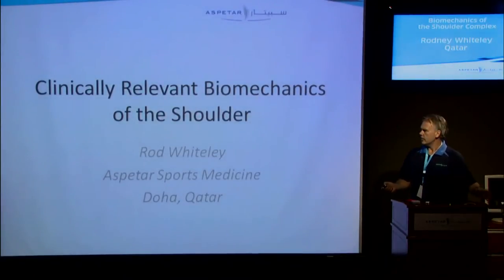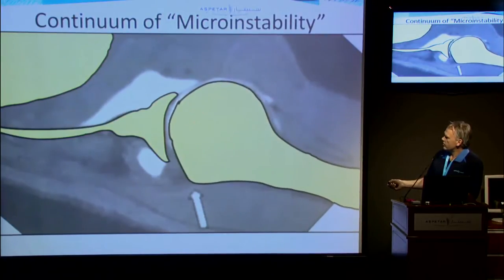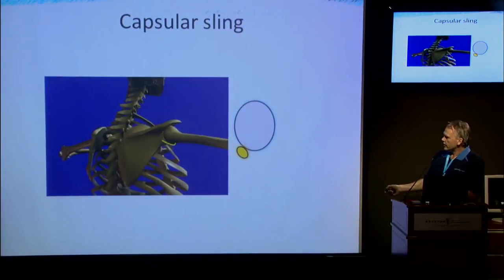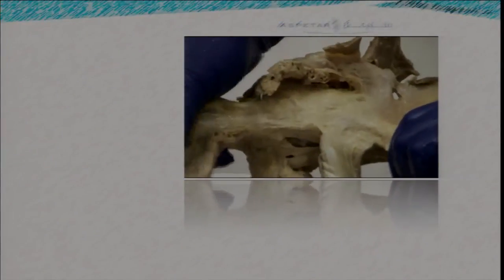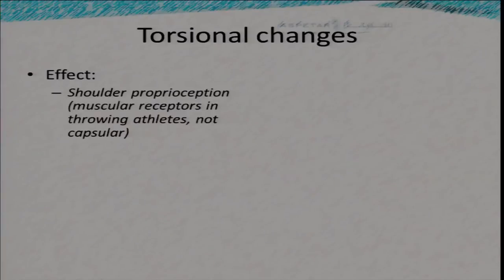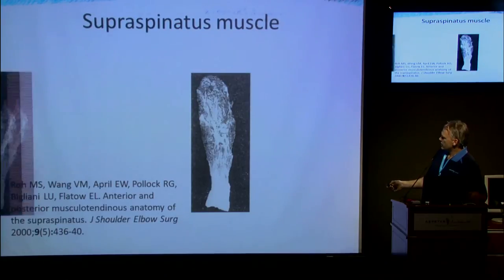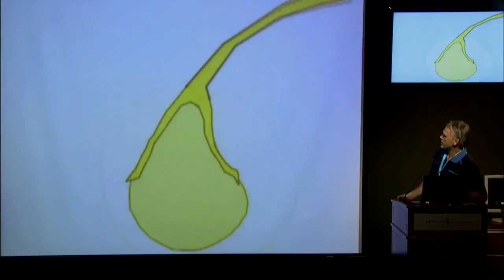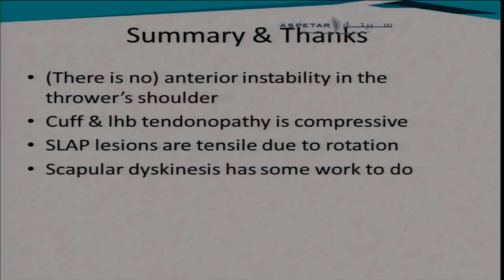Biomechanics of the Shoulder Complex by Rod Whiteley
The Athlete's Shoulder - Aspetar Current Concepts 2013
23rd and 24th November 2013
Aspetar, Doha - Qatar
Biomechanics of the Shoulder Complex
Rodney Whiteley - Qatar